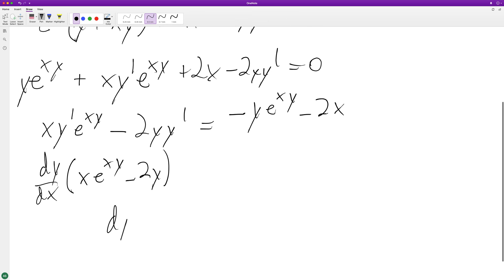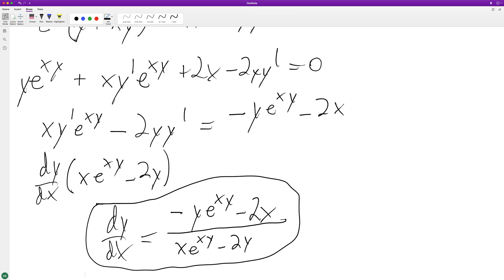find the derivative of e^xy + x^2 - y^2 = 10